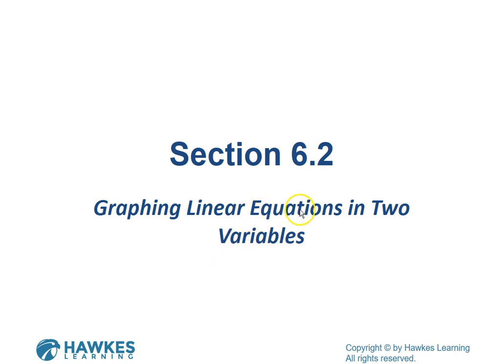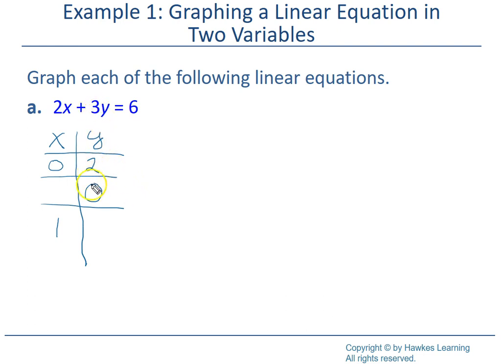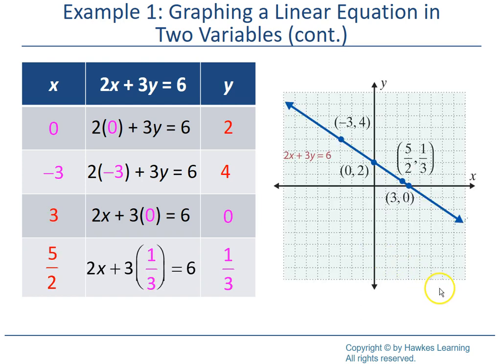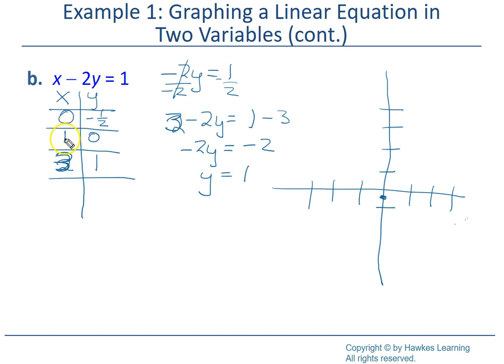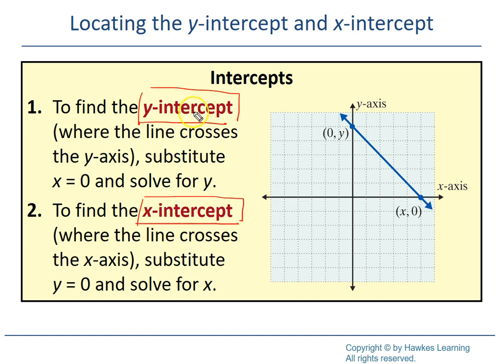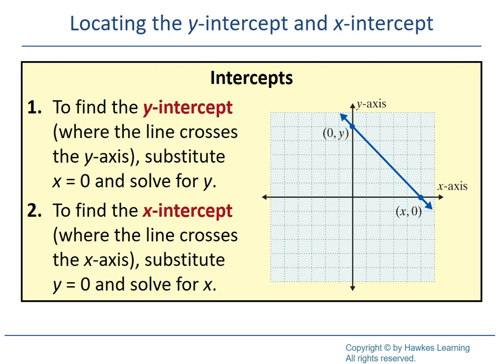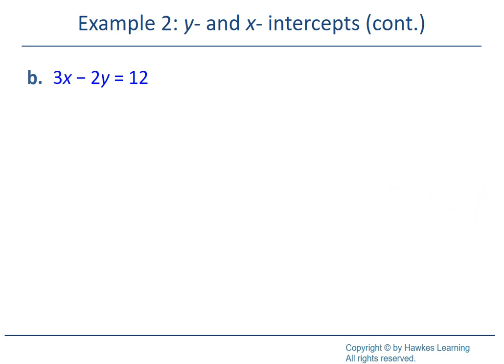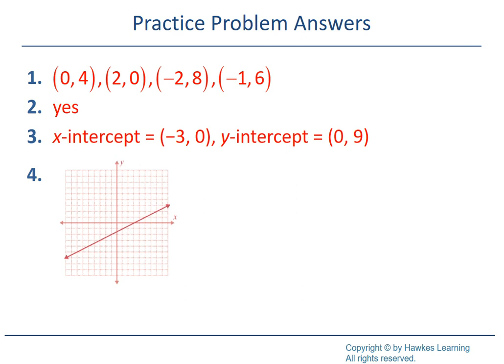Hawkes 6.2 PP: Graphing Linear Equations